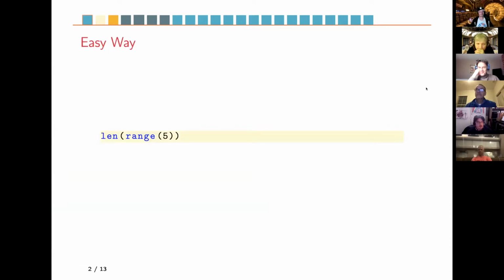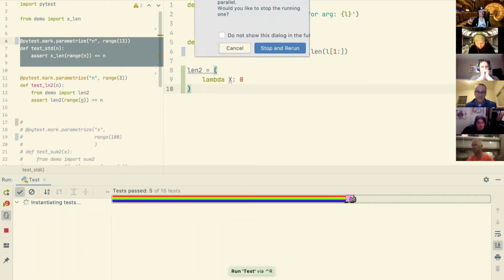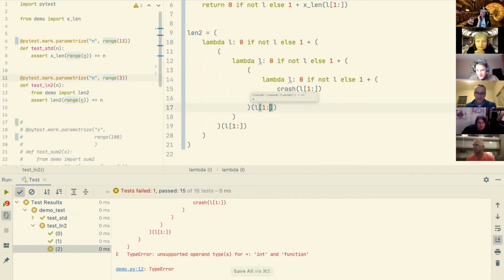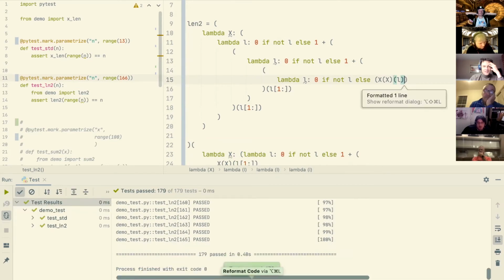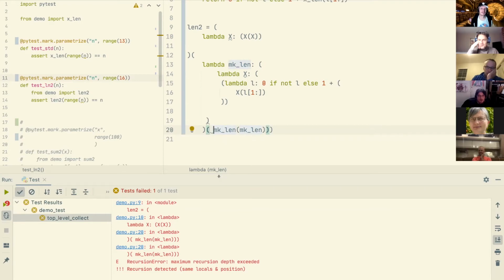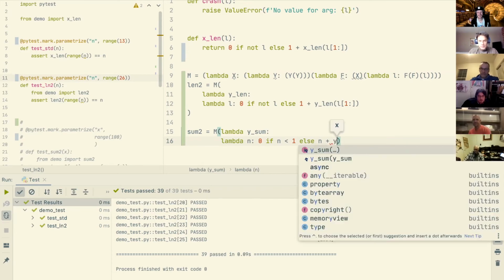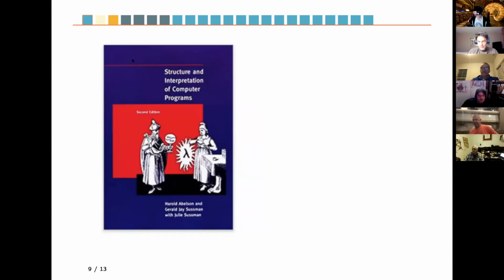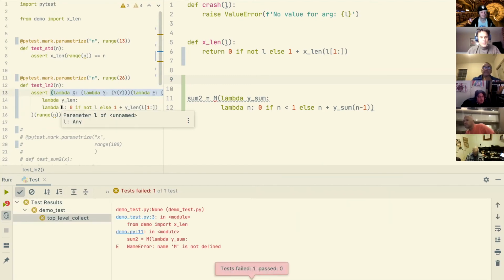Getting the list length, the hard way - Vlad Korolev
Vlad Korolev presented this at a virtual San Diego Python meetup on December 17, 2020.

Structure and Interpretation of Computer Programs
The Little Schemer